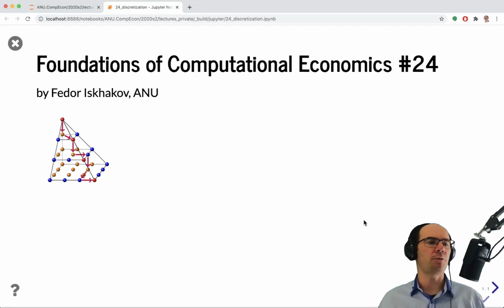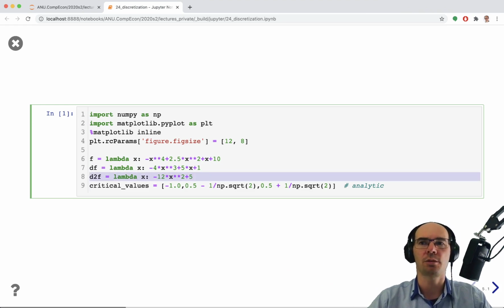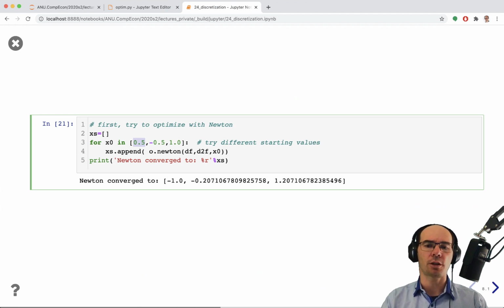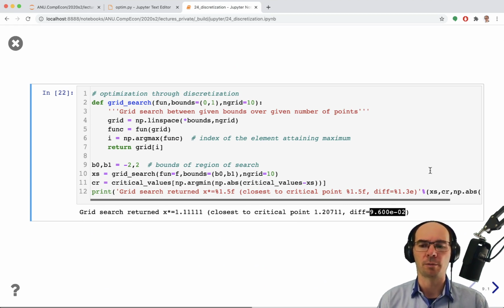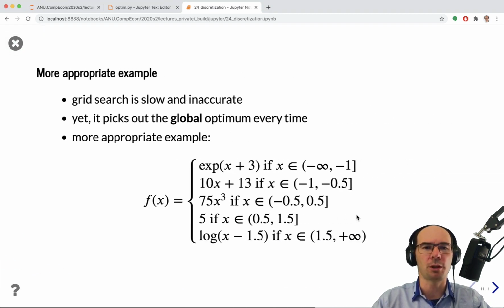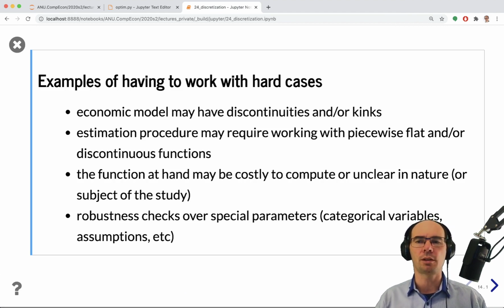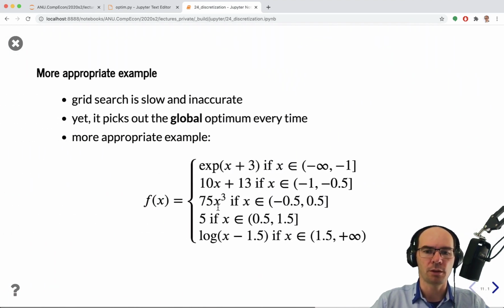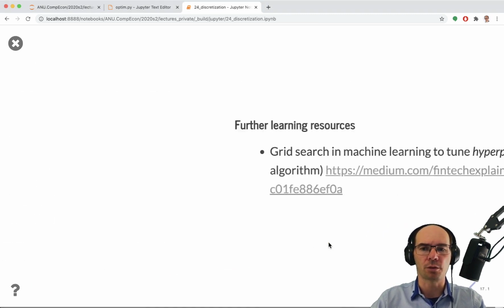CompEcon #24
Optimization through discretization: grid search method and its use cases